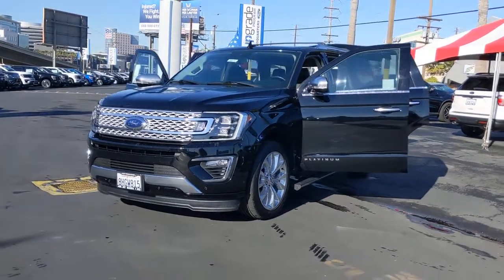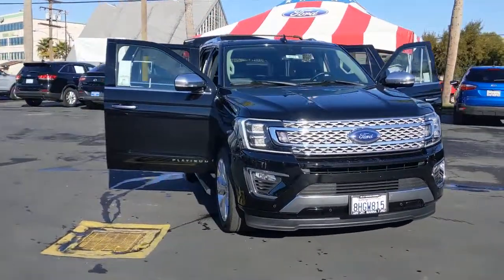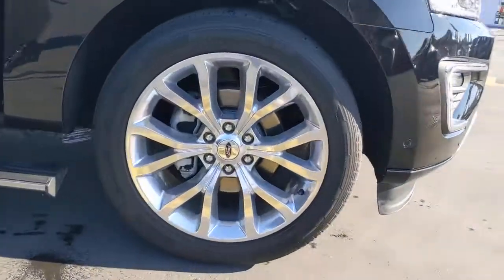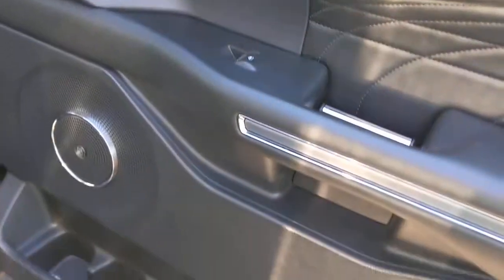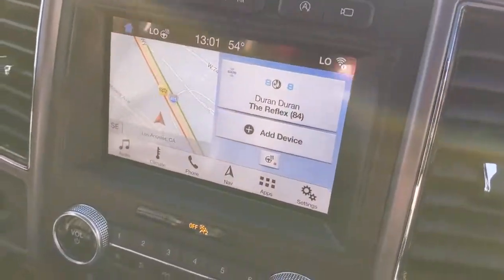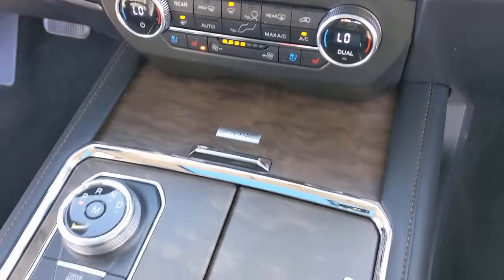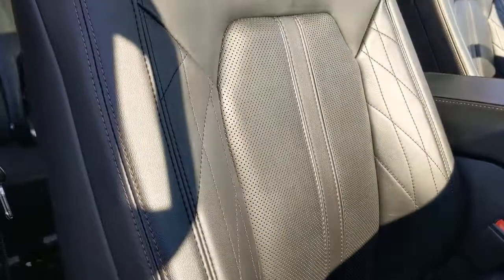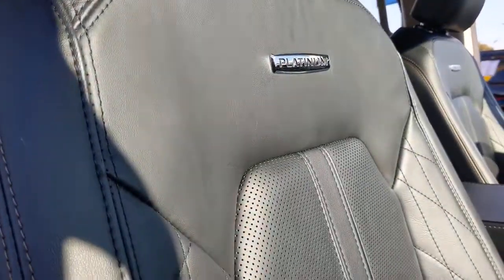2018 Ford Expedition Los Angeles, Carson, Torrance, Culver City, Inglewood, CA 36271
Shadow Black Used 2018 Ford Expedition available in Los Angeles, California at Airport Marina Ford. Servicing the Carson, Torrance, Culver City, Inglewood, CA area.

2018 Ford Expedition Platinum Clean CARFAX. CARFAX One-Owner. Priced below KBB Fair Purchase Price! Odometer is 25824 miles below market average! 12 Speakers 1st & 2nd Row Floor Liners 22 Polished Aluminum Wheels 3.31 Axle Ratio 3rd row seats: split-bench 4-Wheel Disc Brakes ABS brakes Adaptive suspension Adjustable pedals Air Conditioning Alloy wheels AM/FM radio: SiriusXM AppLink/Apple CarPlay and Android Auto Auto High-beam Headlights Auto-dimming door mirrors Auto-dimming Rear-View mirror Automatic temperature control Brake assist Bumpers: body-color CD player Compass Delay-off headlights Driver door bin Driver vanity mirror Dual front impact airbags Dual front side impact airbags Electronic Stability Control Emergency communication system: SYNC 3 911 Assist Equipment Group 600B Exterior Parking Camera Rear Four wheel independent suspension Front anti-roll bar Front Bucket Seats Front Center Armrest Front dual zone A/C Front fog lights Front reading lights Fully automatic headlights Garage door transmitter Genuine wood console insert Genuine wood dashboard insert Genuine wood door panel insert Heated & Cooled Perforated Leather Fr Bucket Seats Heated door mirrors Heated front seats Heated rear seats Heated steering wheel Illuminated entry Leather steering wheel Low tire pressure warning Memory seat Navigation System Occupant sensing airbag Outside temperature display Overhead airbag Overhead console Panic alarm Passenger door bin Passenger vanity mirror Pedal memory Power door mirrors Power driver seat Power Liftgate Power moonroof Power passenger seat Power steering Power windows Radio data system Radio: B&O PLAY Premium Audio System by harman Rain sensing wipers Rear air conditioning Rear anti-roll bar Rear audio controls Rear reading lights Rear window defroster Rear window wiper Reclining 3rd row seat Remote keyless entry Reversible Cargo Mat Roof rack Security system SiriusXM Satellite Radio Speed control Speed-sensing steering Speed-Sensitive Wipers Split folding rear seat Steering wheel mounted audio controls SYNC 3 Communications & Entertainment System Tachometer Telescoping steering wheel Tilt steering wheel Traction control Trip computer Turn signal indicator mirrors Variably intermittent wipers Ventilated front seats Voltmeter.brbrbrAwards:br * JD Power Initial Quality Study (IQS) * JD Power Automotive Performance Execution and Layout (APEAL) Study Initial Quality Study (IQS) * 2018 KBB.com Best Family Cars * 2018 KBB.com Best Buy Awards * 2018 KBB.com 10 Most Awarded Cars * 2018 KBB.com 10 Most Awarded Brands * 2018 KBB.com Brand Image AwardsbrbrAirport Marina Ford! Excellent Selection of Used Vehicles Financing Options Serving Manhattan Beach Westchester Mar Vista Pacific Palisades Santa Monica Playa del Rey Beverly Hills Inglewood Malibu Venice Culver City Brentwood Westwood West Hollywood Bel Air Ladera Heights Orange County and El Segundo but all over Southern California and LA. All Prices exclude taxes registration cost and any finance charges.